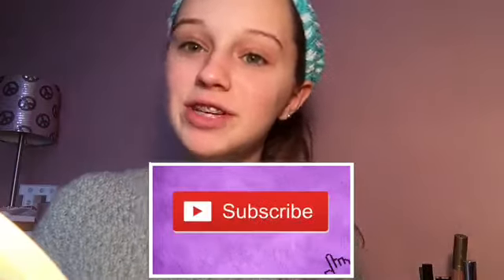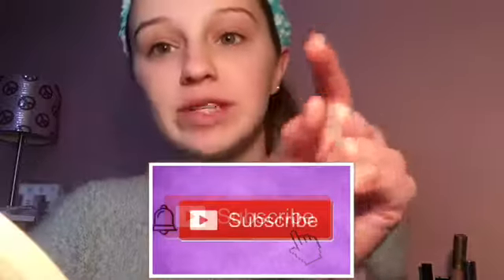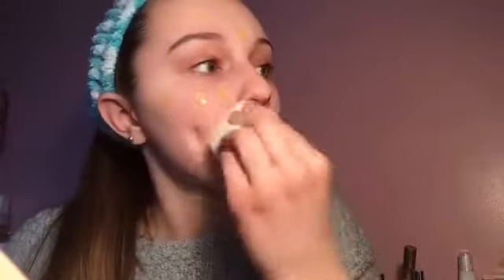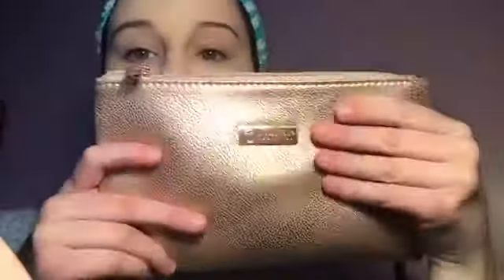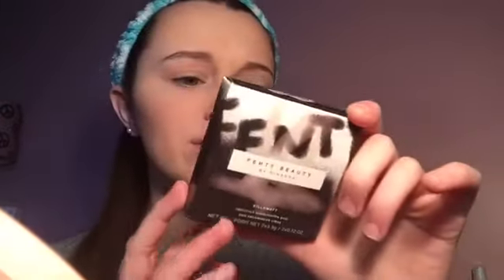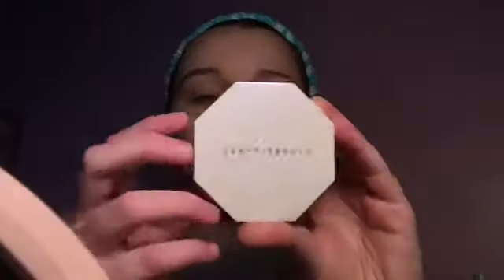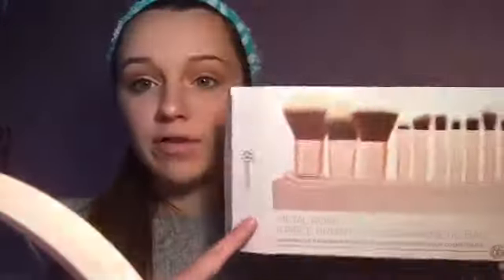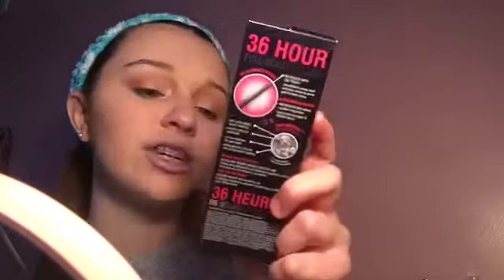Testing new makeup! Worth it or not